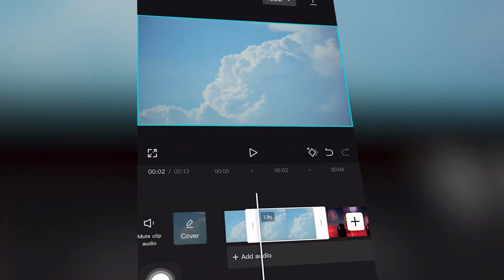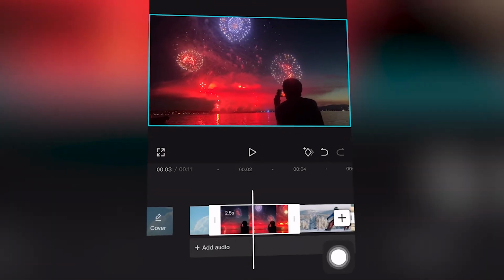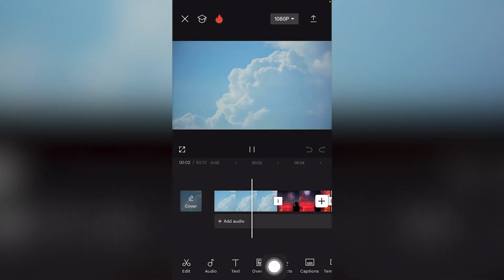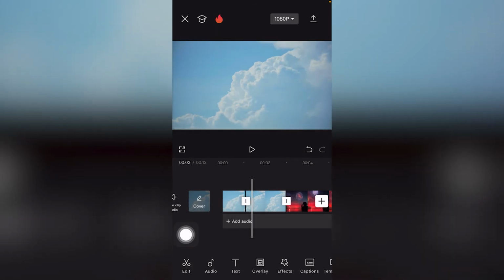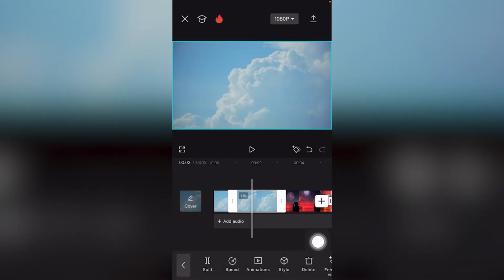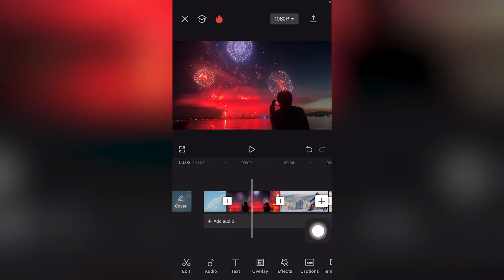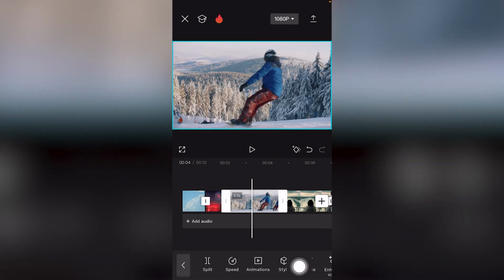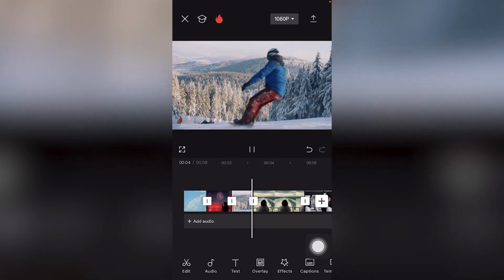How To Splice Videos In Capcut Mobile Tutorial (2025)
In todays tutorial I will show you how to splice or cut videos clips / footage in CapCut mobile free online video editor editing software program for smartphone devices completely for free!